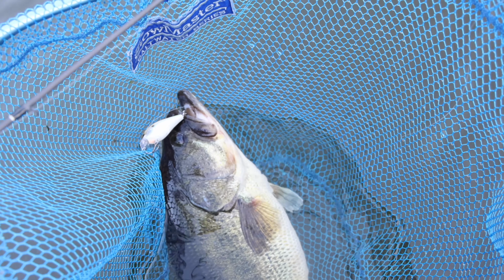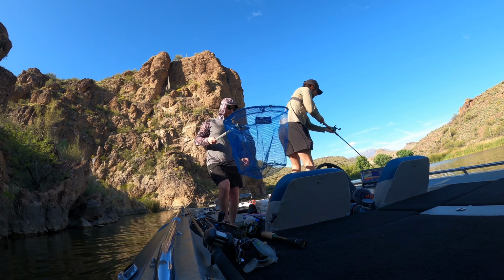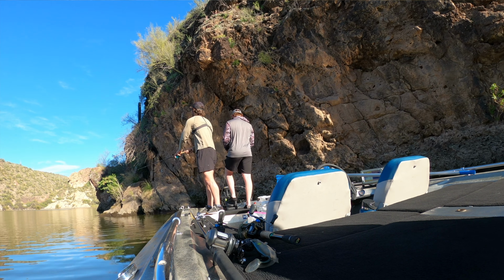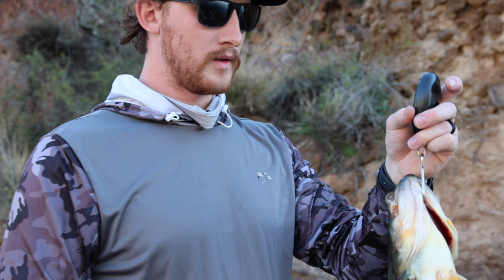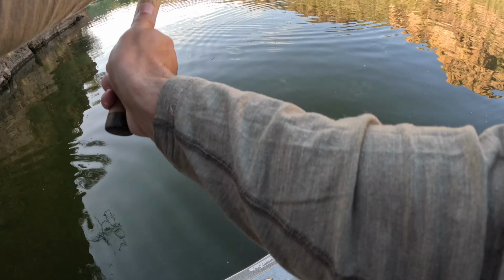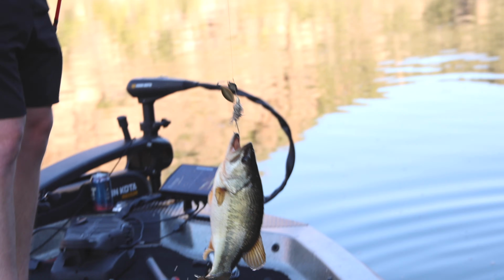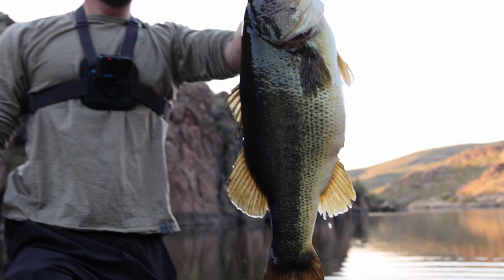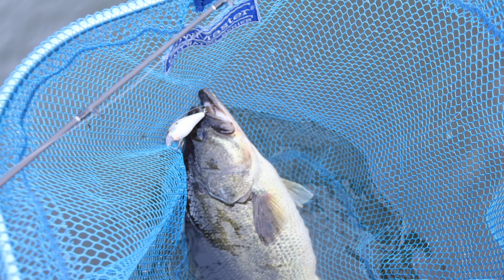Catching MONSTER BASS in the Desert (My Personal Best)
My new personal best bass capped off an amazing day of spring fishing here in Arizona. She weighed in at 9.72-4 lbs or 9 lbs 11 oz.